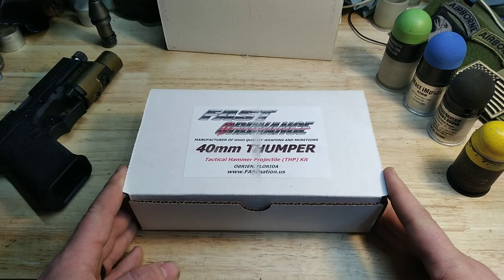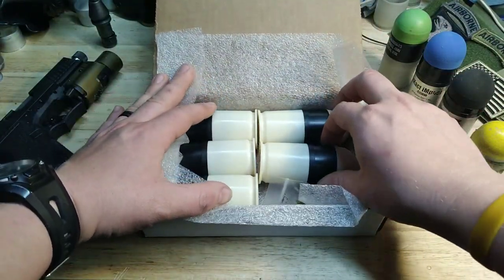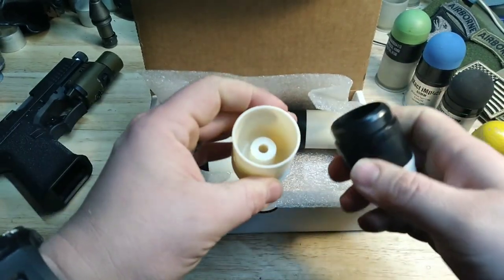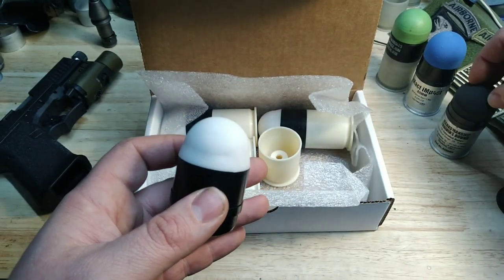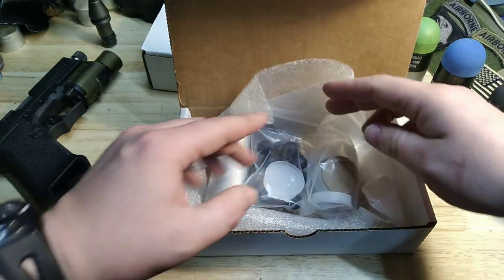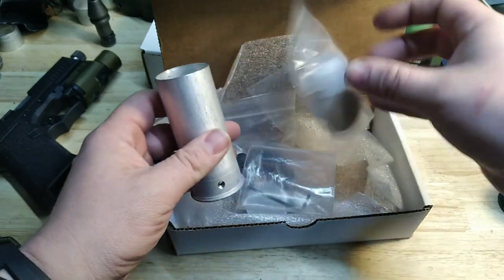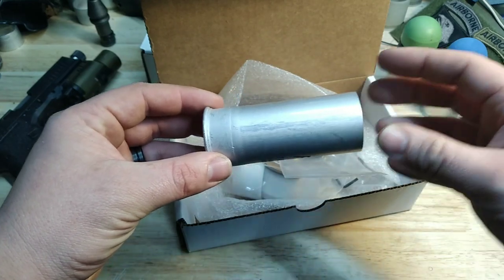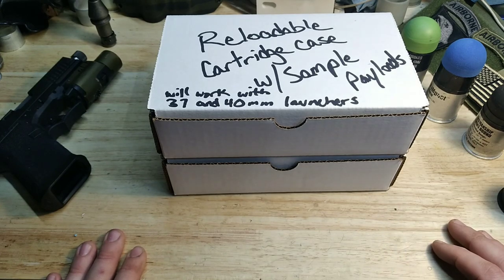40mm Thumper rounds from FAST Ordnance. Box opening preview.